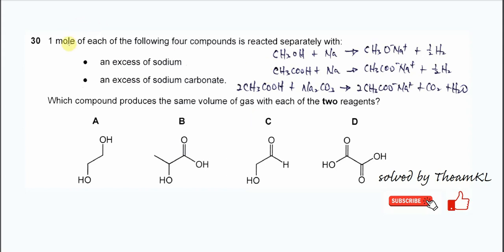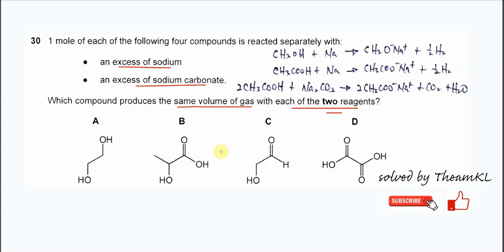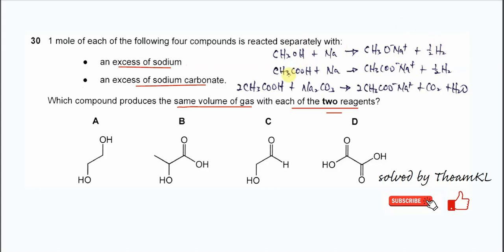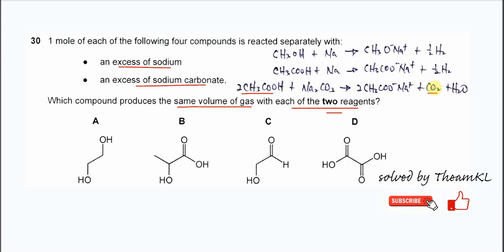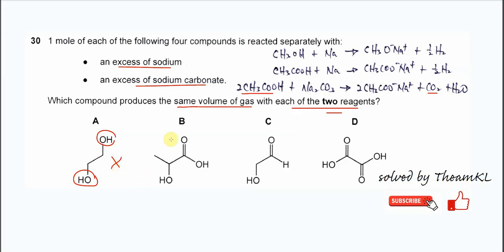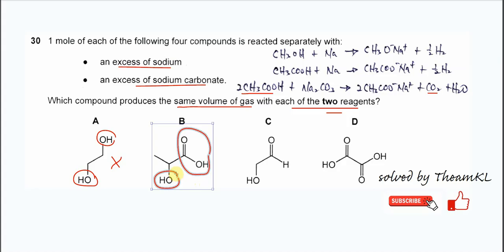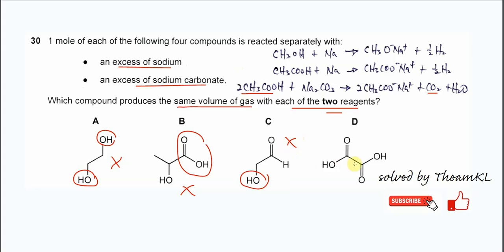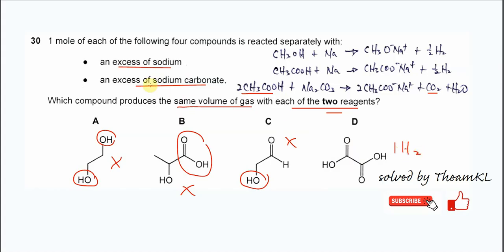9701/12/M/J/24/Q30 Cambridge International AS Level Chemistry May/June 2024 Paper 12 Q30